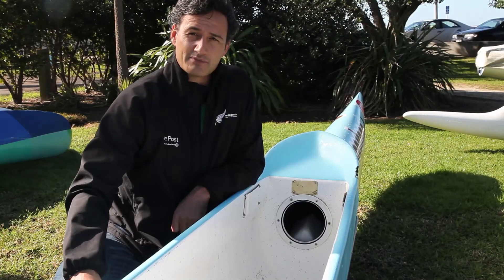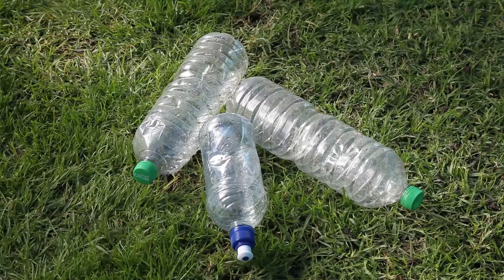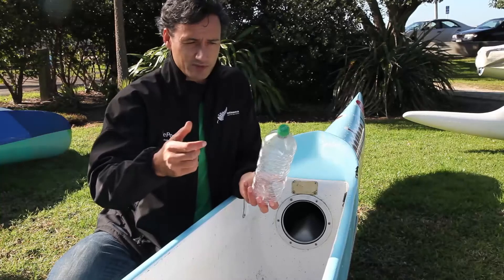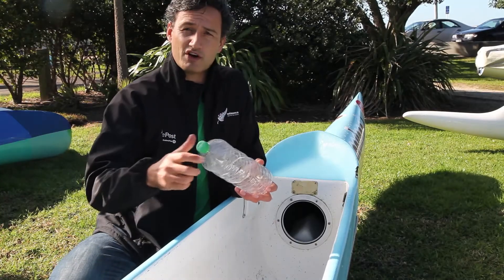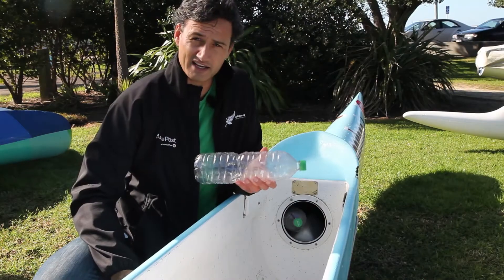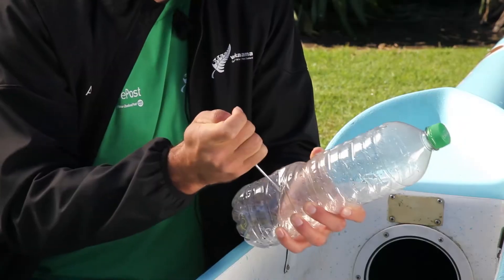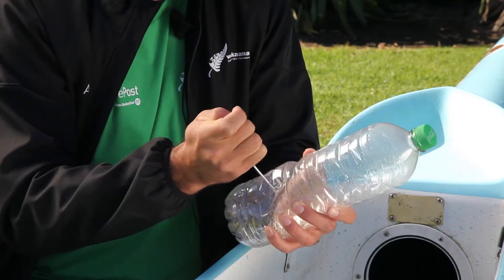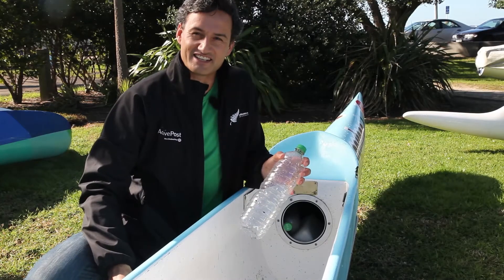Active Post Waka Ama Water Safety Video Ep3 Inspection Hatches